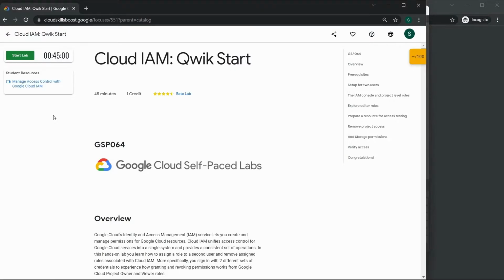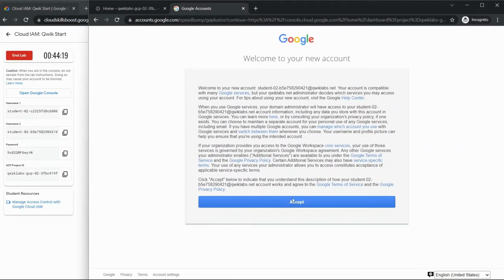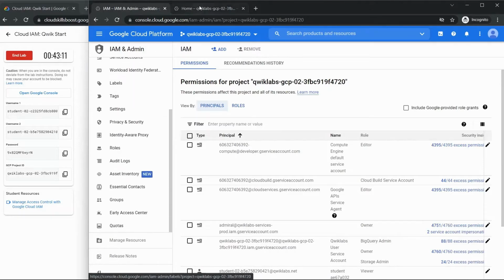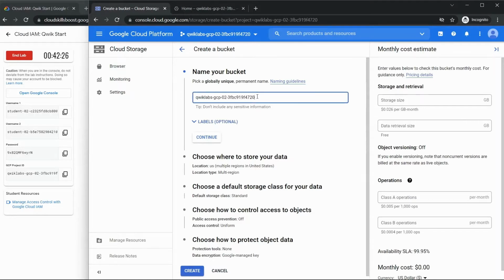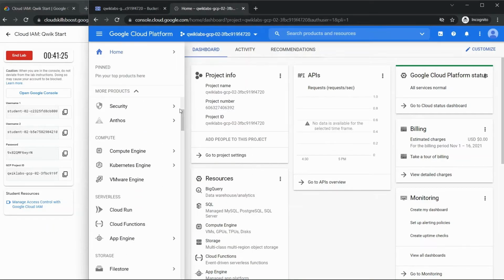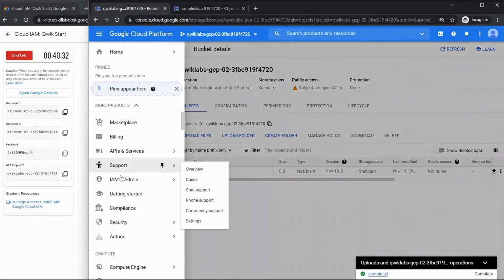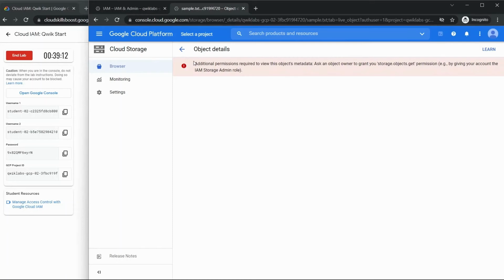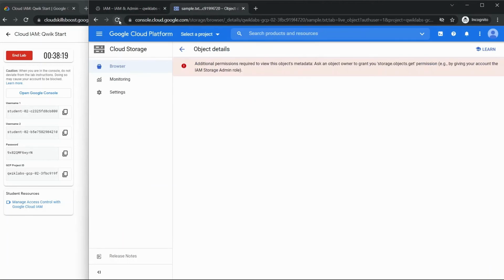GSP 064 | Cloud IAM Qwik Start | Qwiklabs Lab Explanation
Have you ever faced problems while doing Google Cloud labs? Don't worry, because we are here to help. In this video, we will explain how you can complete Cloud IAM Qwik Start. We hope that this video helps you to understand how to complete the lab properly. We have shown how to complete the lab as well as an included explanation about the lab instructions.

Thank you so much to Suraj Jha for helping in making this video.

Cloud Weekly is the channel of Cloud Community Group. We are an enthusiastic group of learners who collaboratively work together so that everyone is benefitted.